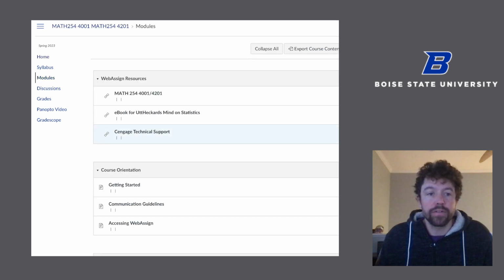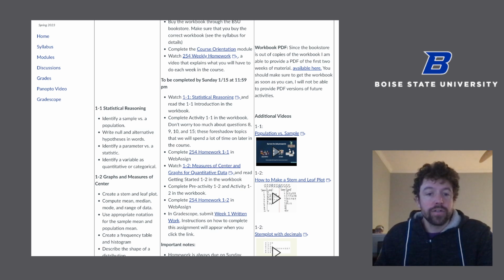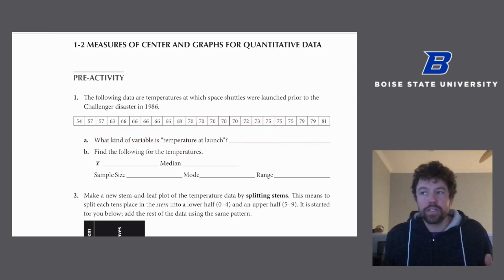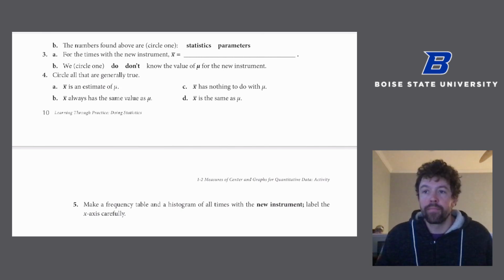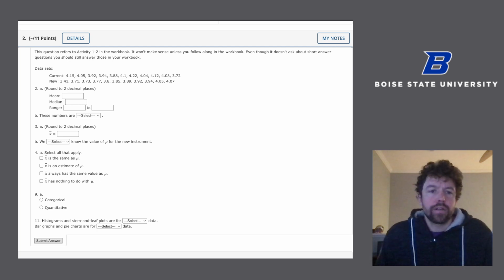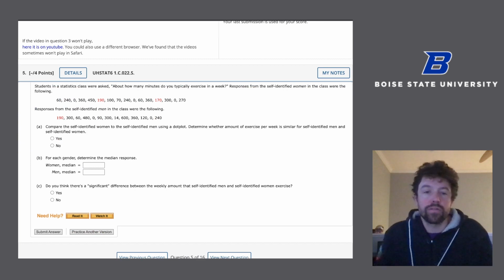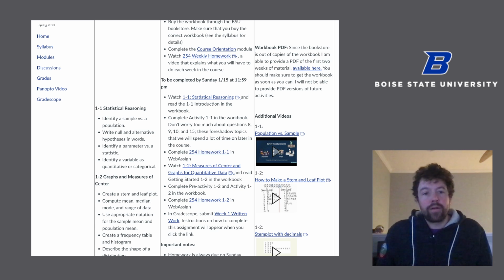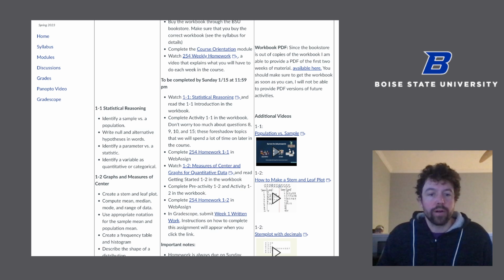254 Weekly Homework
This video goes over the homework that you will have to hand in each week, in particular the workbook and WebAssign activities.